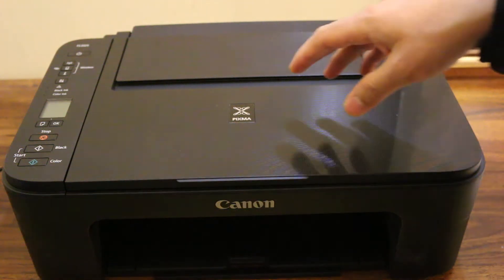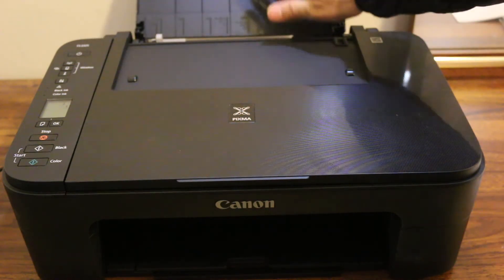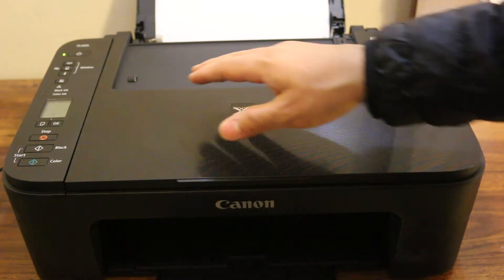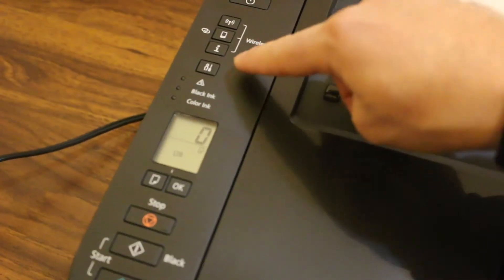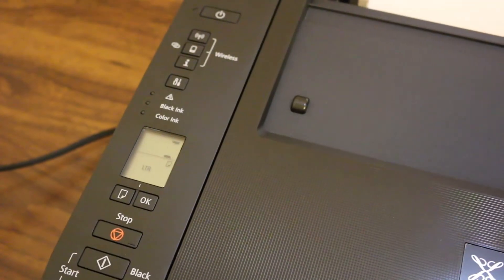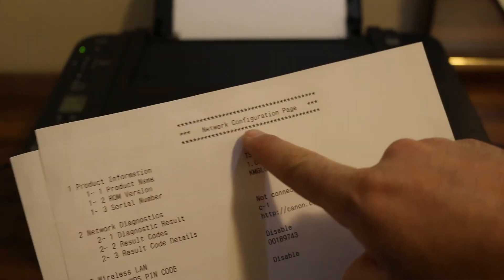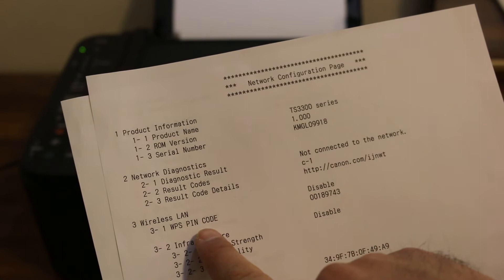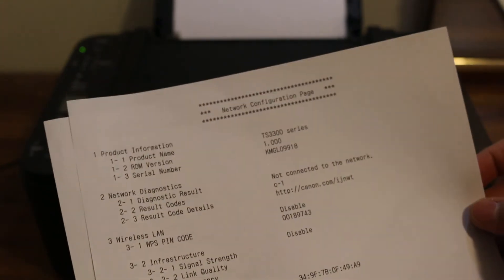Canon TS3325 WiFi WPS Pin SetUp review !!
This video review the method to find the WPS pin number of Canon Pixma TS3325 to help setup this printer wirelessly.
Follow the easy steps:--
1- Switch on the printer
2- Load the paper tray with A4 size paper.
3- Open the output tray.
4- Press and hold the i button on the wireless option on the display panel.
5- Check the printed page.
6- Page says network configration page.
7- Look for WPS PIN NUMBER , it is under wireless setting on the printed page.
8- Use this number to setup your printer.